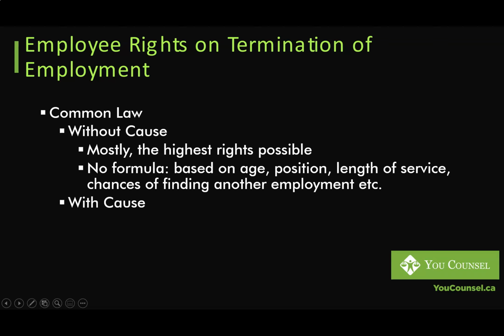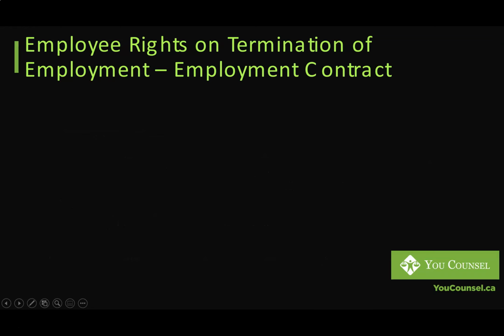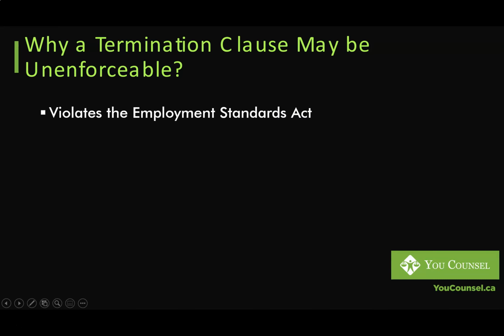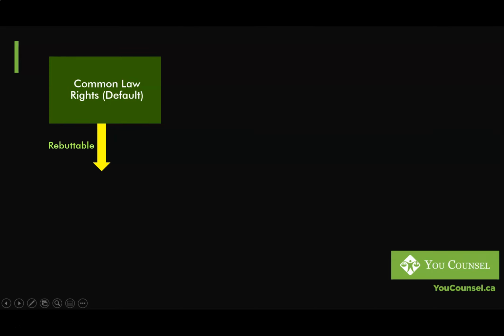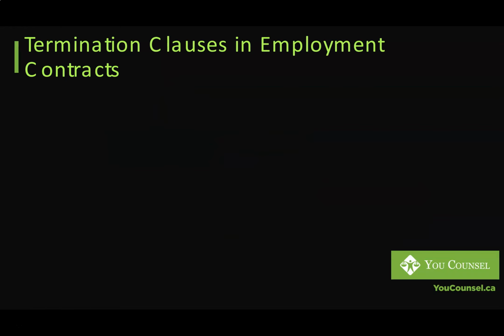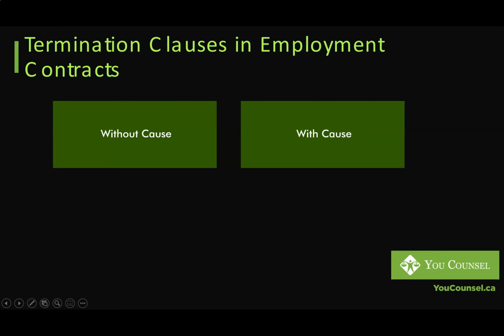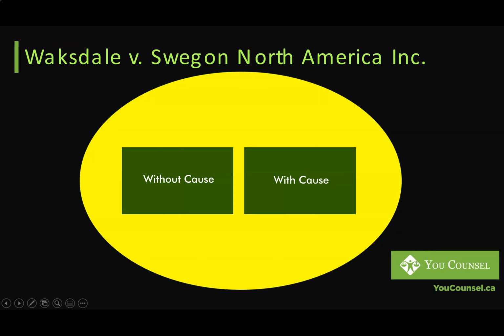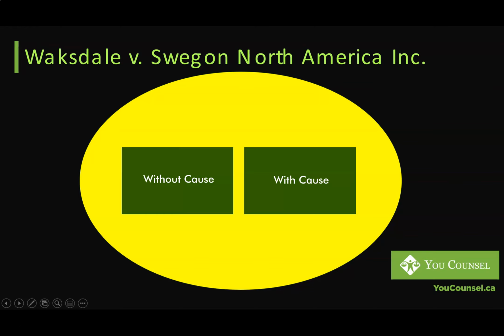Updated Rights on Termination of Employment – The Waksdale Decision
Ontario Court of Appeal has recently released a decision on interpretation of termination clauses in an employment contract. Based on the Court's decision, many termination clauses in employment contracts will be considered unenforceable. This will allow many employees to claim common law rights (which are usually higher). In the coming months, many employers will try to revise employment contracts with their employees to ensure that their new employment contracts are in accordance with this decision.